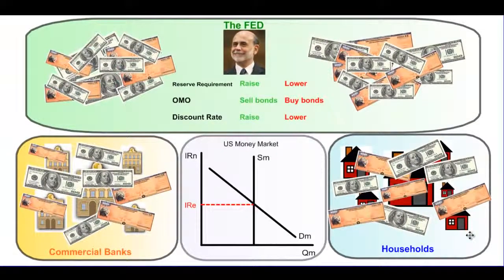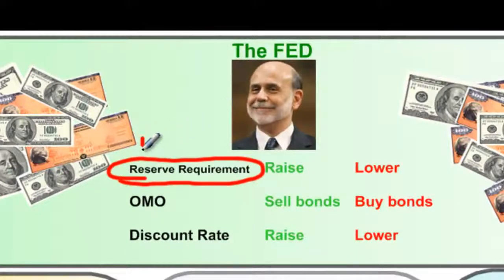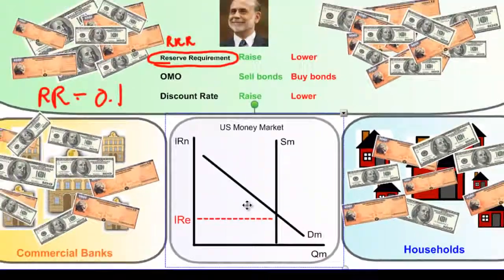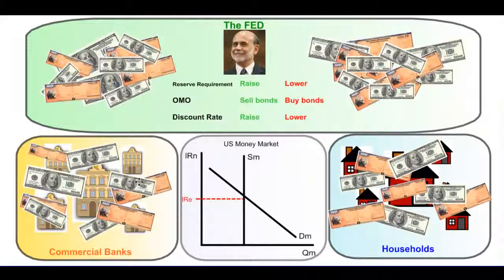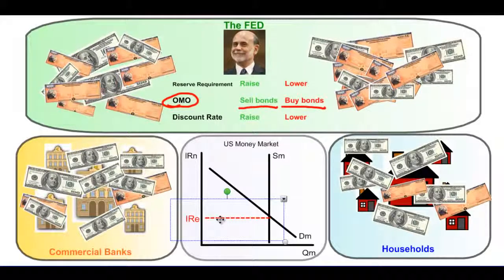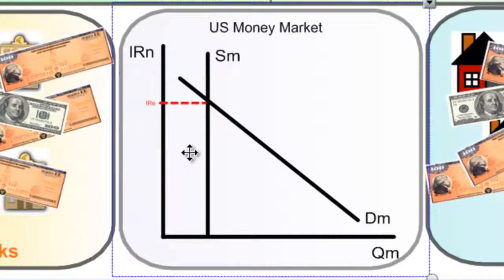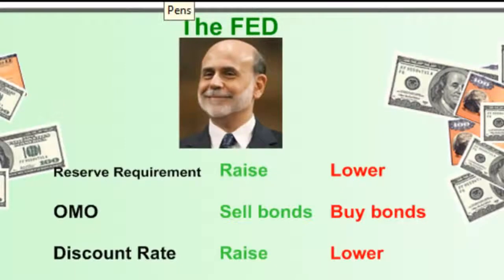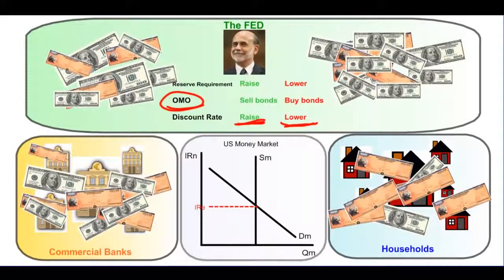The Tools of Monetary Policy